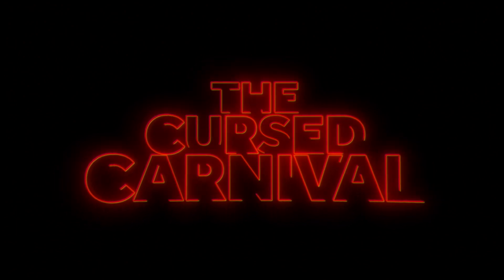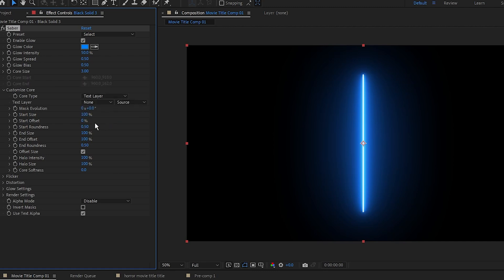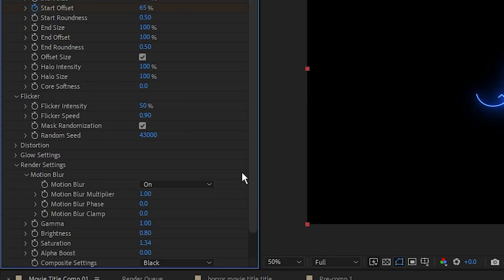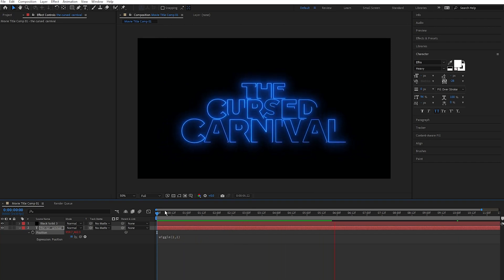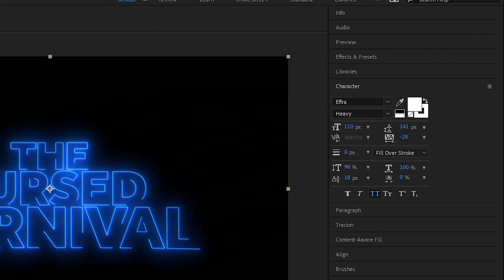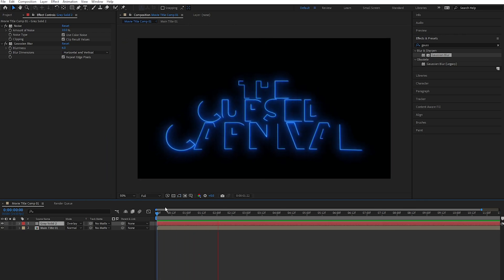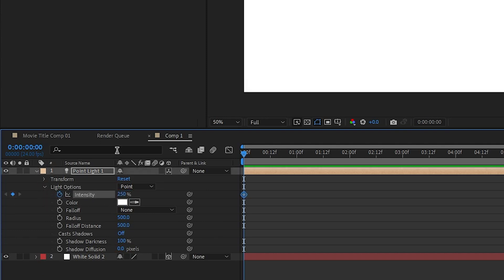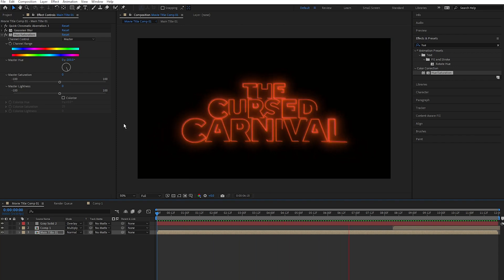Horror Movie Title Animation in After Effects | After Effects Tutorial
How to create this Horror movie title animation effect in after effects.